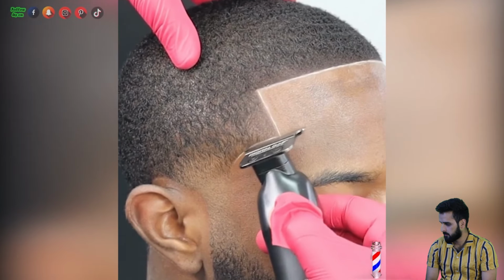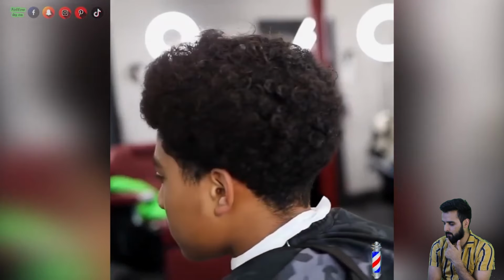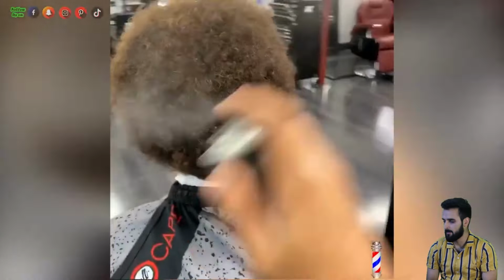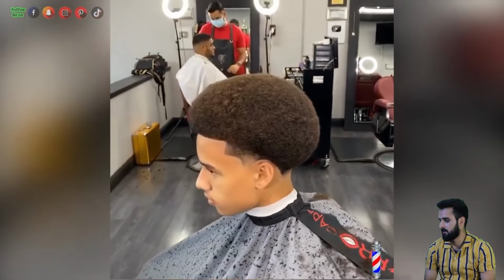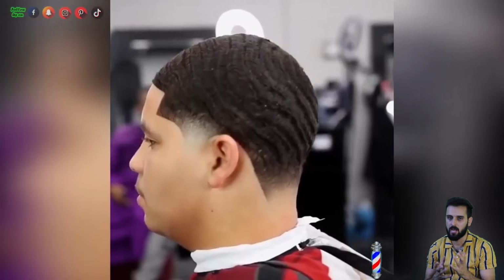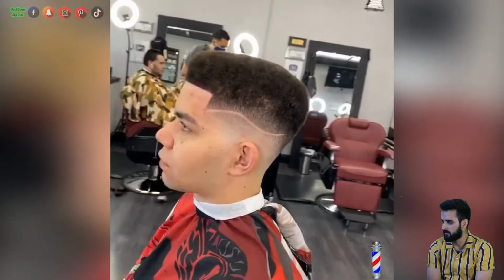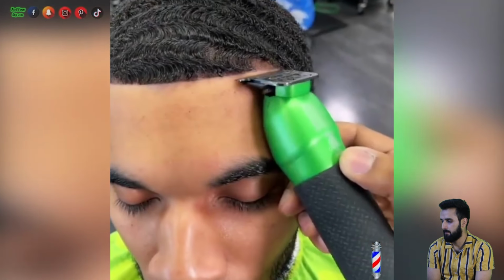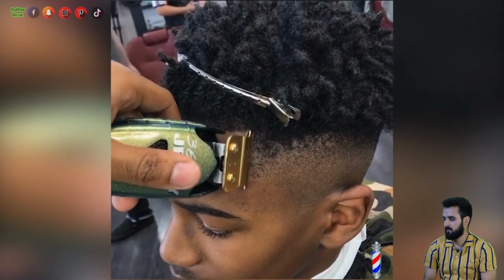Hottest Black Men Haircuts Transformation Compilation ✂️Pt. 01 💈